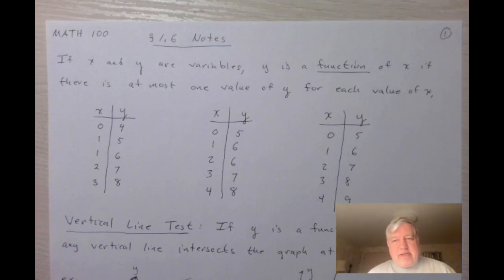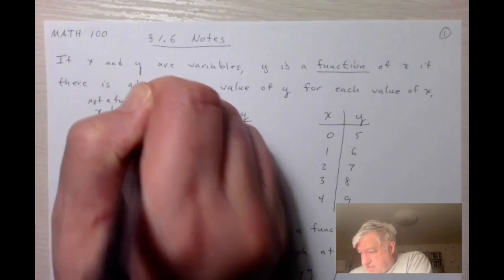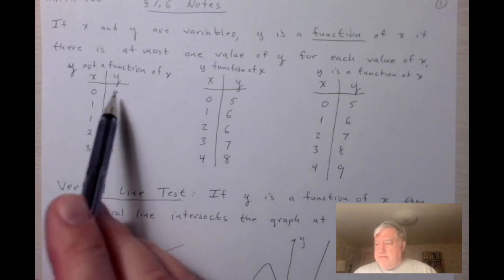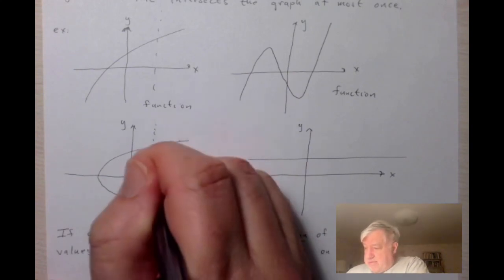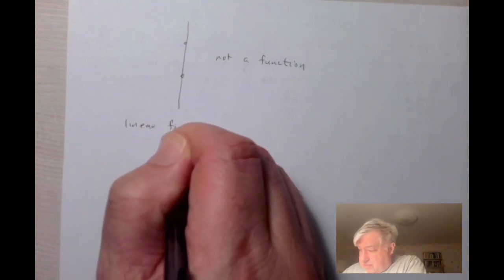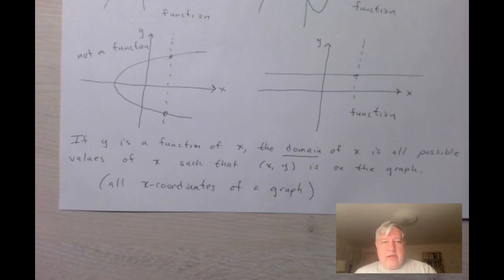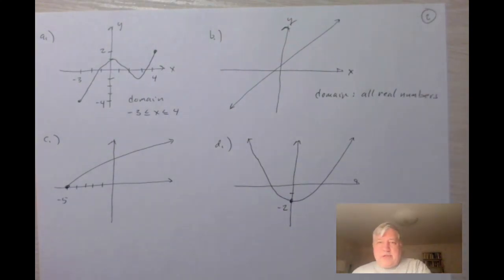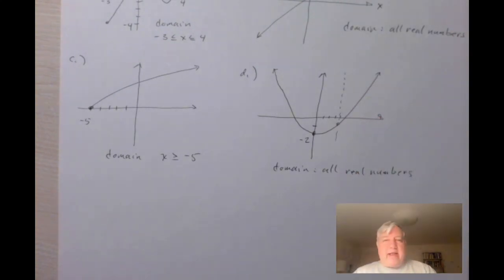Math 100 Section 1.6